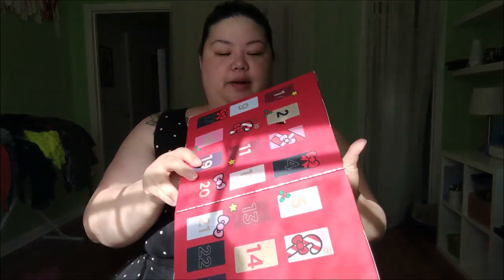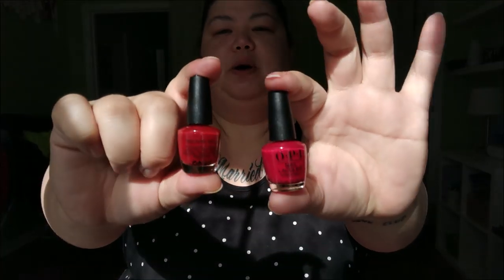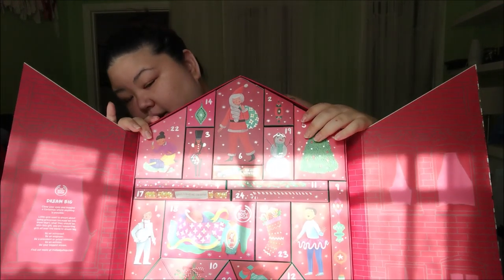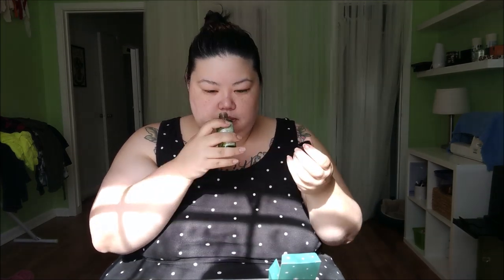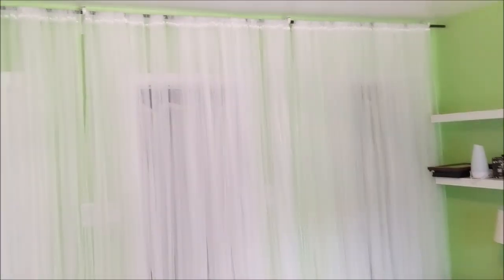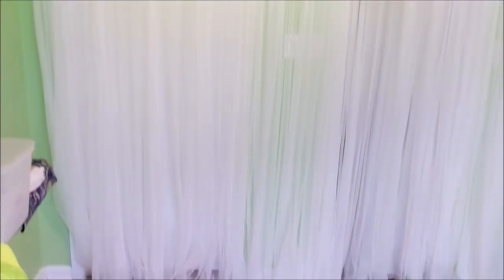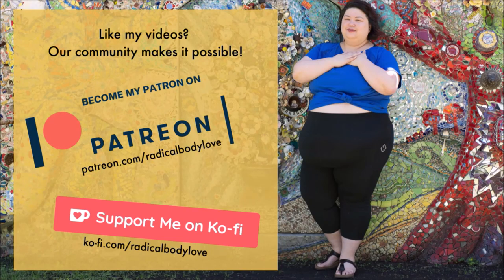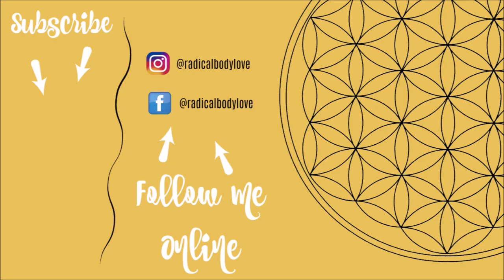12 Days of Vlogmas 2019: Day 2! Making time for self care - pool time and house projects!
Here are links for stuff from this video!

- OPI Nail Polish
- The Body Shop Juicy Pear Line
- The Body Shop Nail File
- Torrid Orange Sweater
- Torrid Packable Puffer Jacket

Come to my retreat!

My favs on Amazon

Save 15% at Superfithero.com:
Use code RADICAL

Try out Imperfect Produce and we both get $10 in credit!